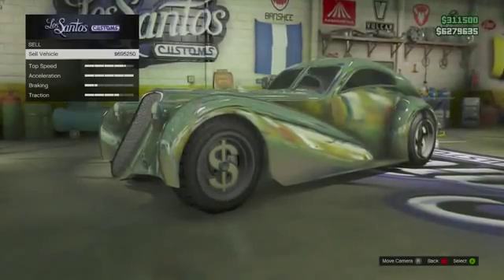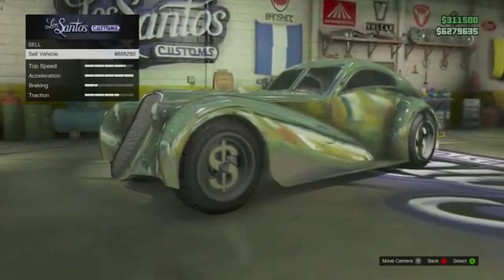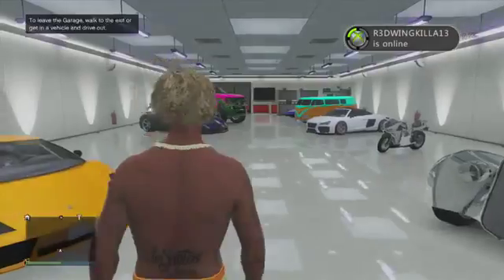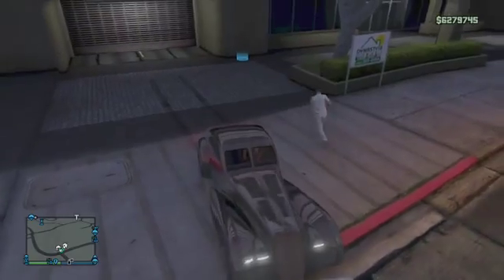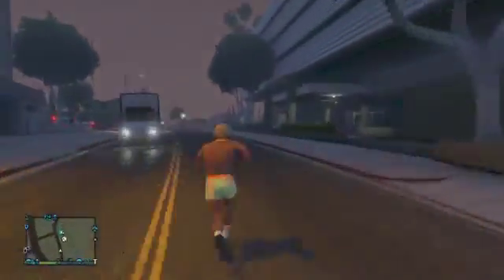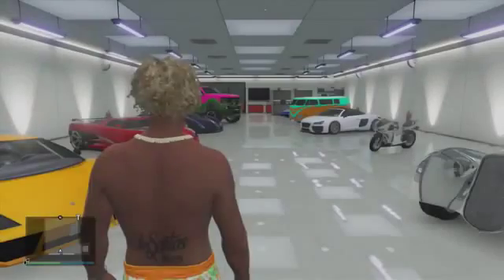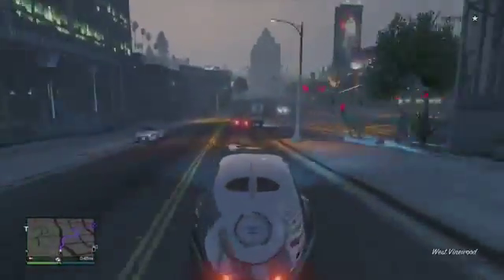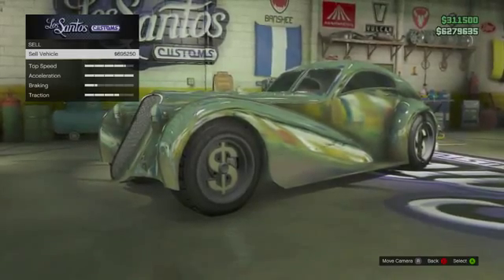GTA 5 Online NEW UNLIMITED MONEY + DUPLICATION GLITCH GTA V Easy Money Glitch AFTER PATCH 1 07